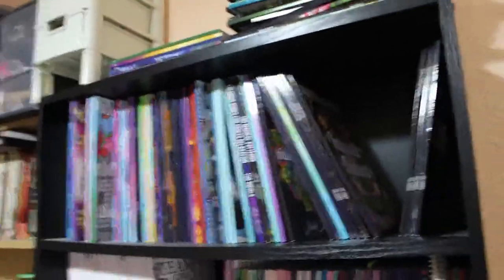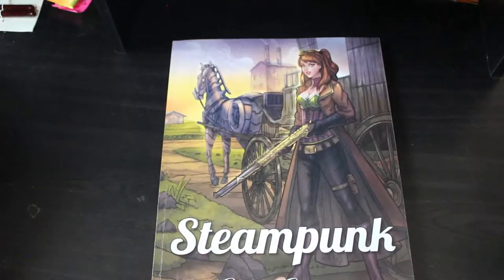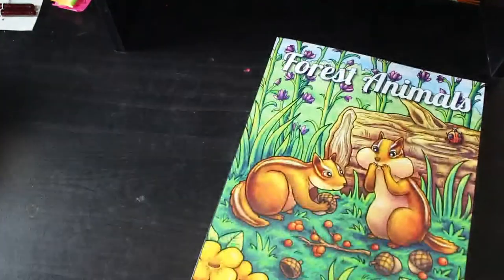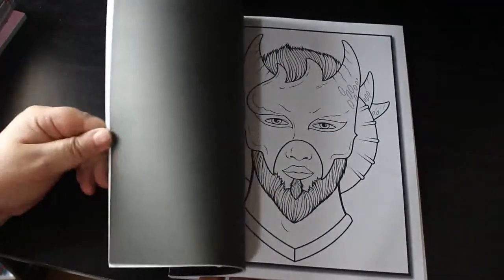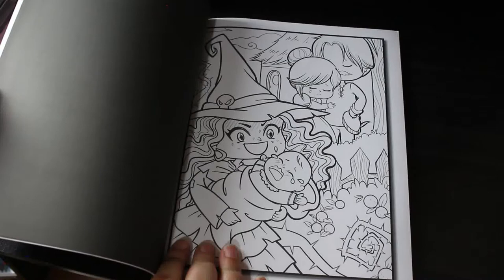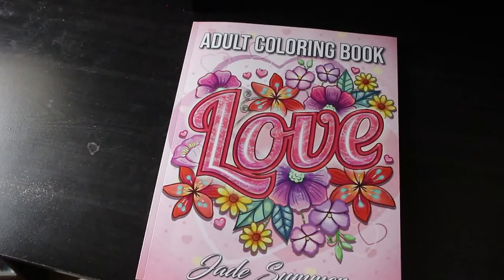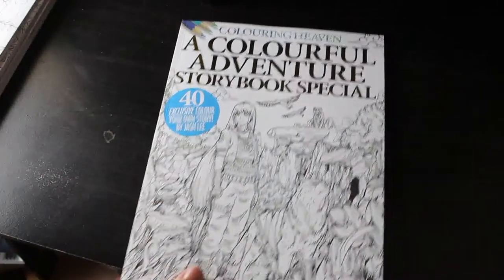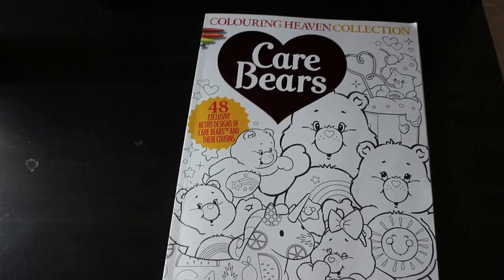My Complete Colouring Book Collection Pt 1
Books that have not been coloured in yet - Jade Summer, Colouring Heaven and Oversized books